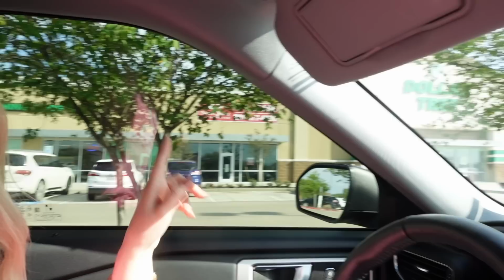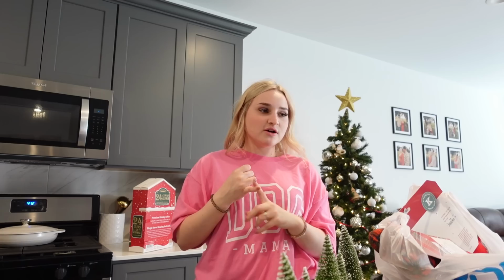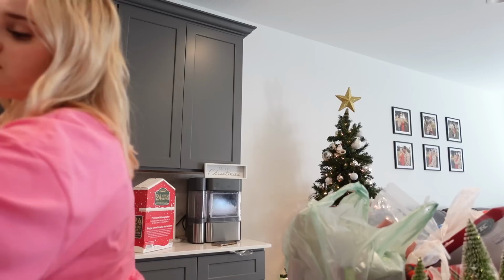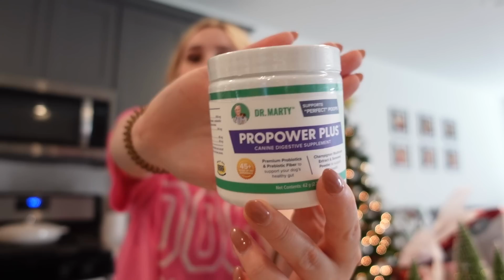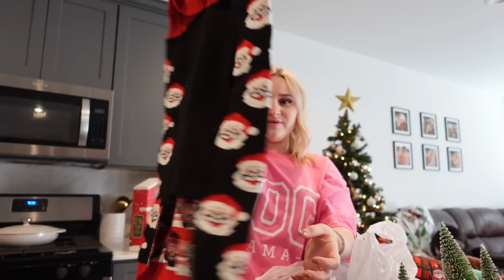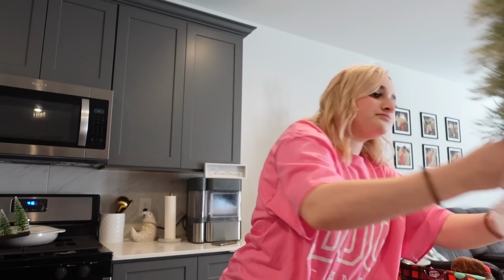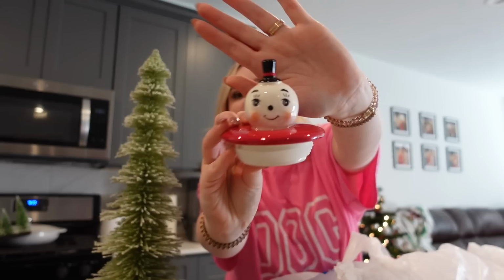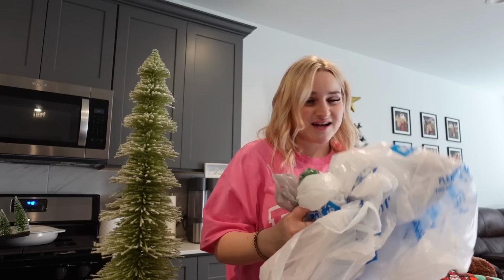VLOG STYLE- SHOP WITH ME- PET STORE, DOLLAR TREE AND ROSS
HEY GUYS!!! Welcome back to D&G we hope you enjoy!

AMAZON FAVES